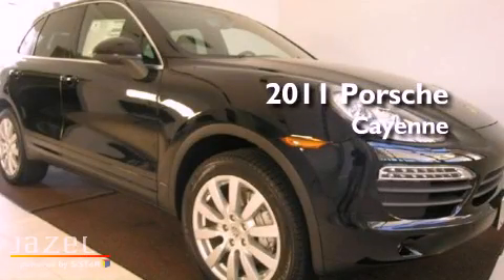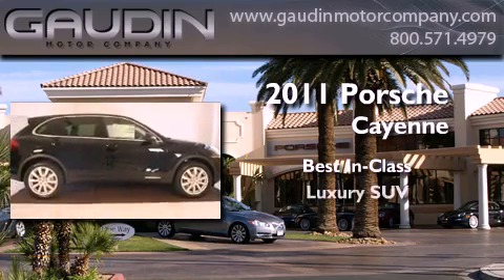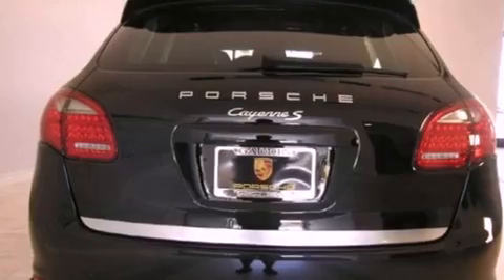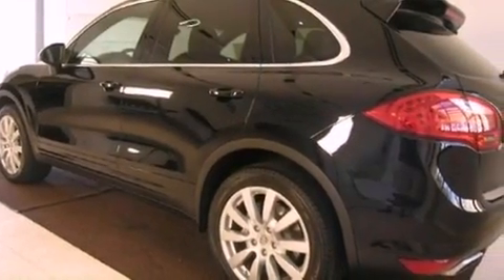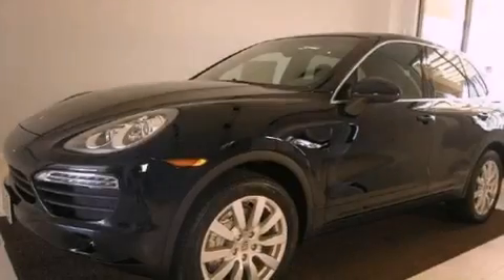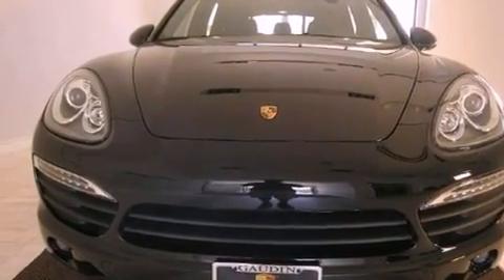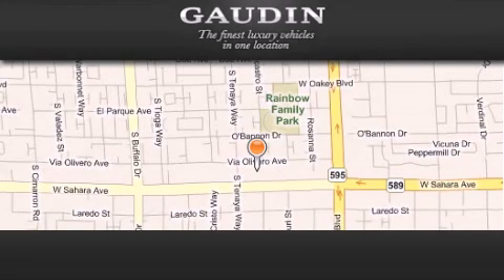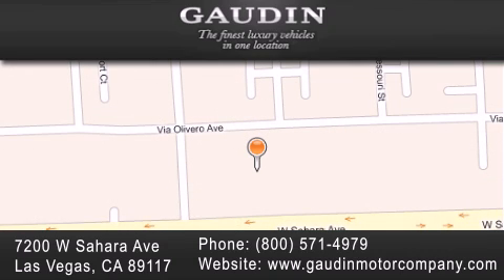2011 Porsche Cayenne Summerlin South NV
Year : 2011
 Make : Porsche
 Model : Cayenne
 Engine : 4.8L V8 FI DOHC 32V
 Trans . : TipTronic
 Exterior : Black
 Miles : 10
 Interior : Black
 Stock : J7117

 2011 Porsche Cayenne Las Vegas NV